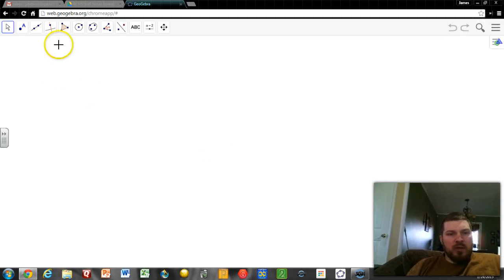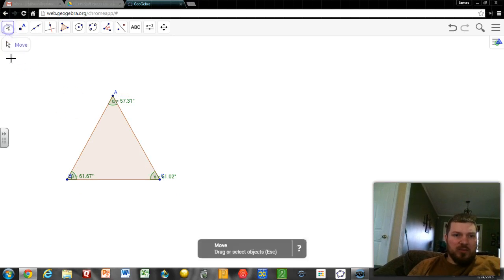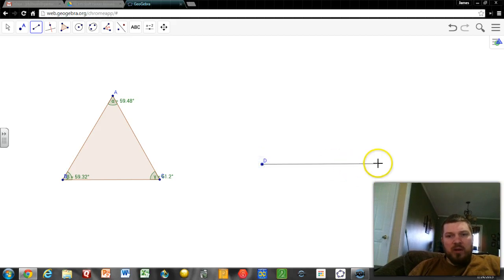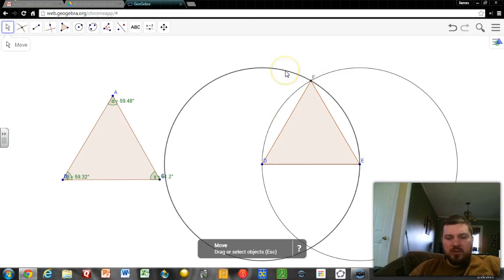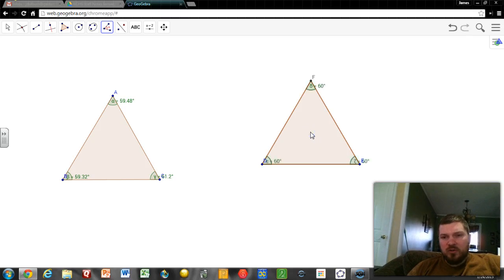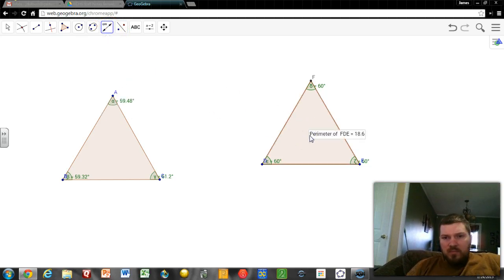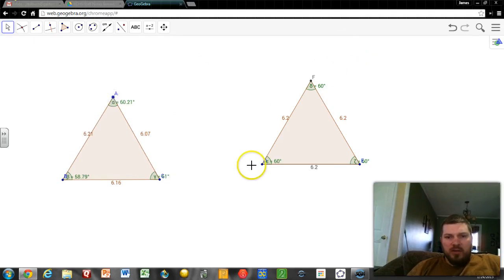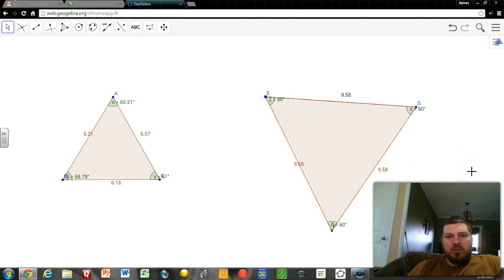Drawing vs. Constructing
Drawing a triangle that looks like an Equilateral Triangle versus Constructing a TRUE Equilateral Triangle